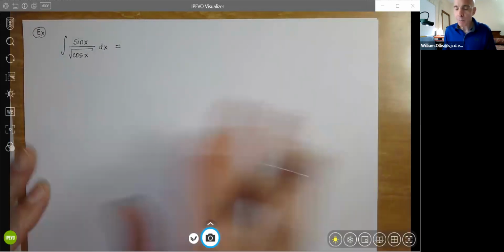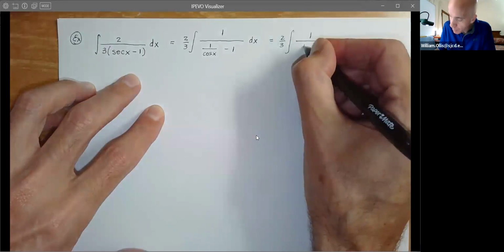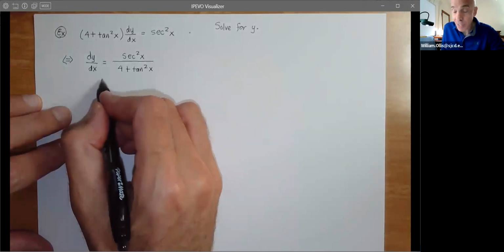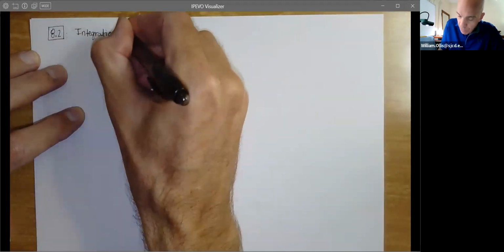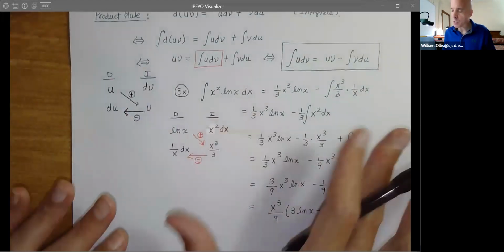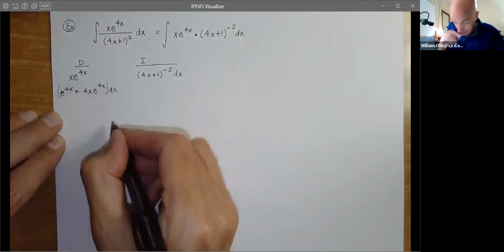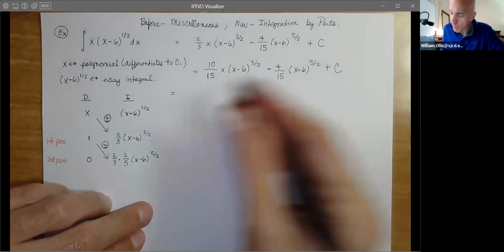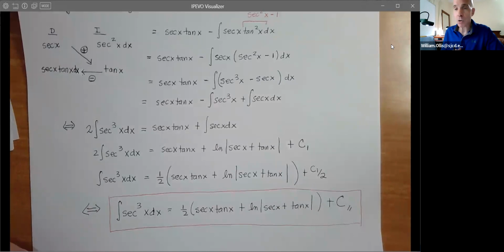WEDNESDAY, SEPTEMBER 23, 2020 MATH 2414 211 LECTURE